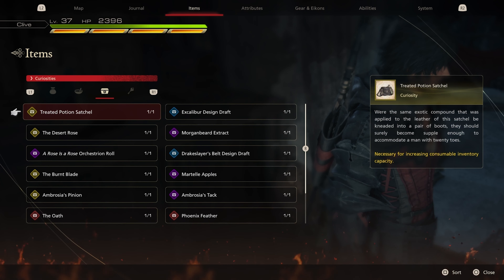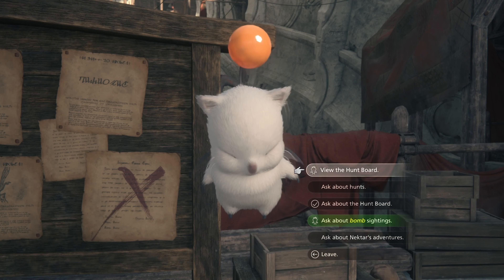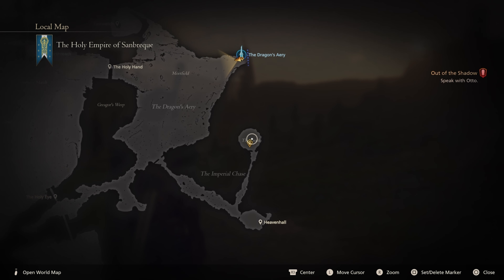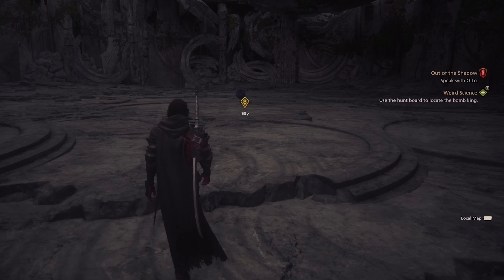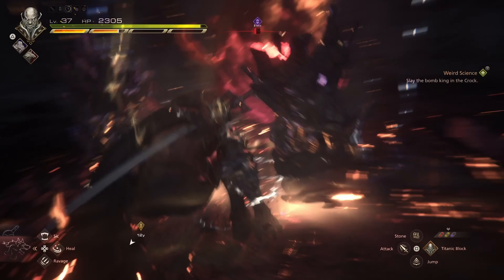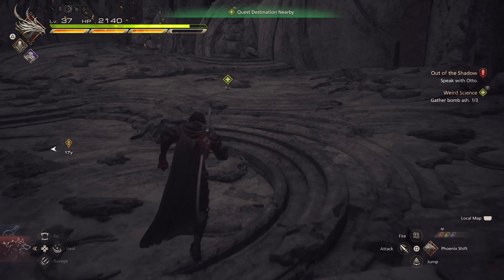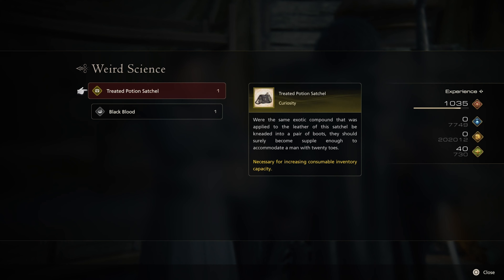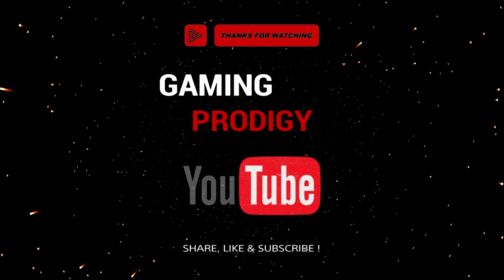Final Fantasy 16 How to Get the Treated Potion Satchel Curiosity